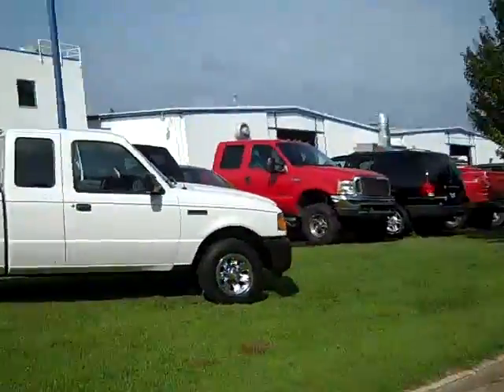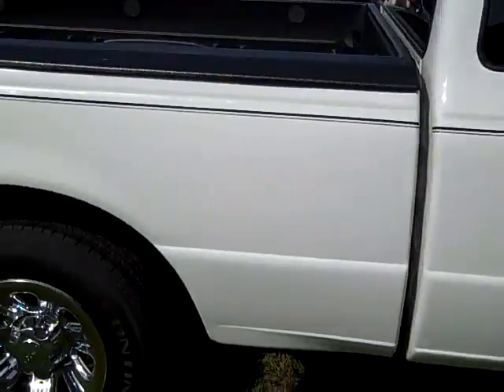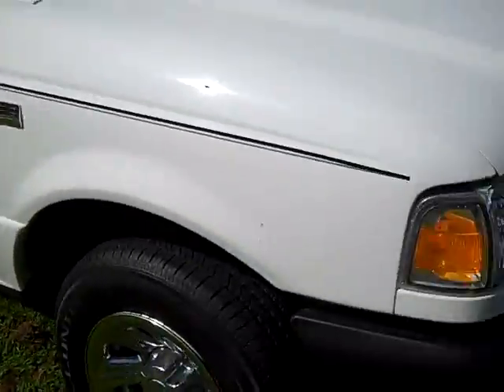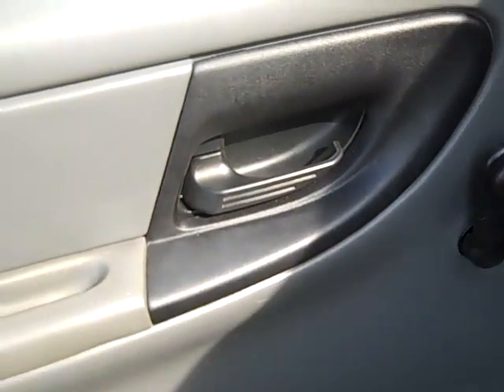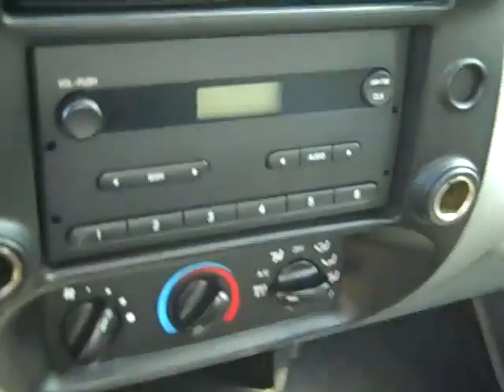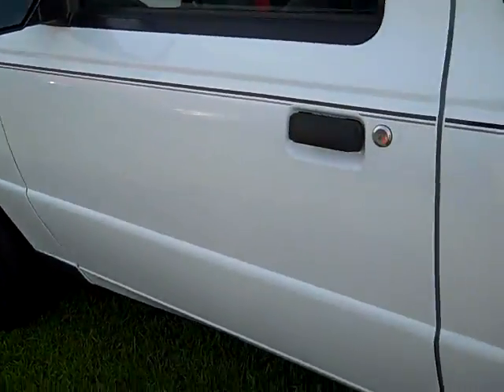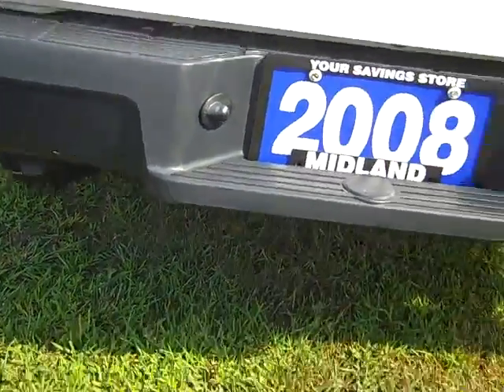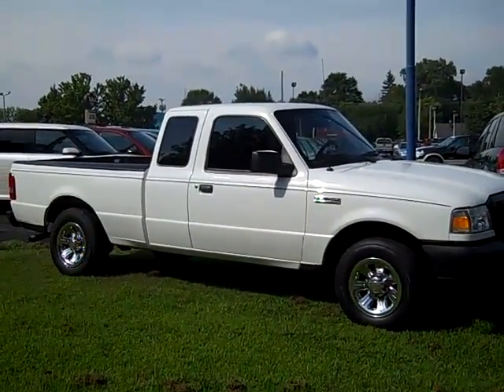2008 Ford Ranger S C 2WD XL at Midland Ford Lincoln Mercury